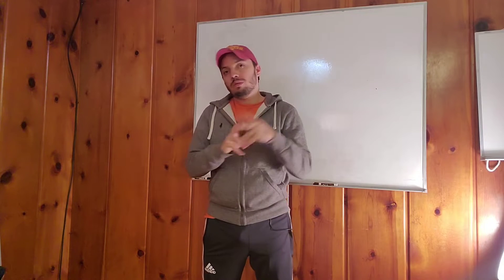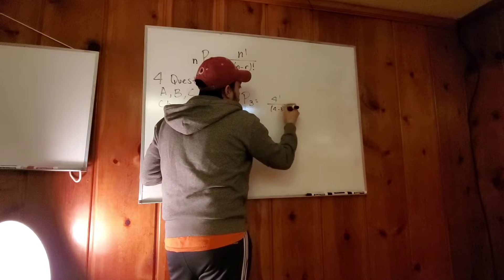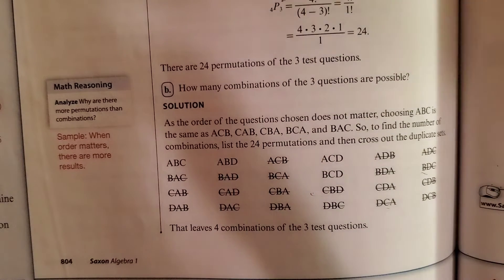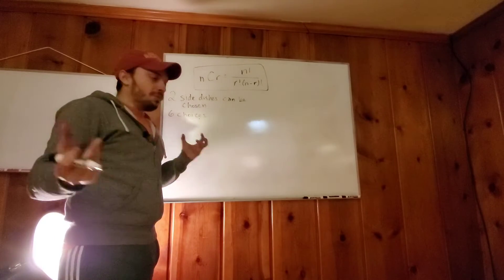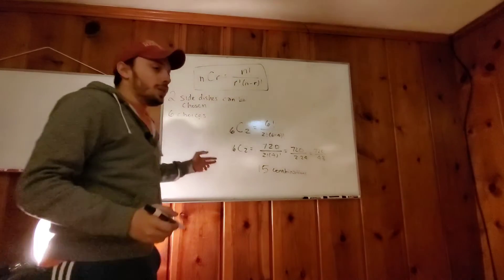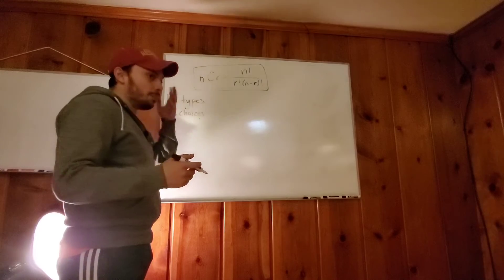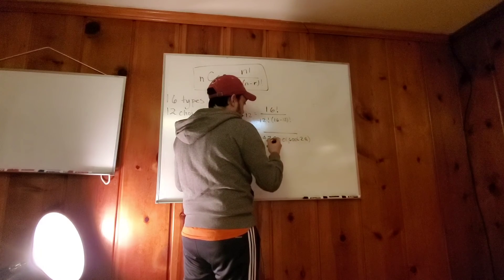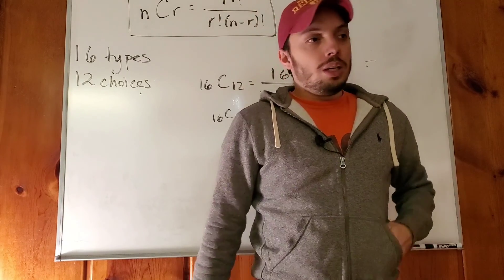Algebra 1 - Lesson 118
Lesson for Thursday, April 30th, 2020